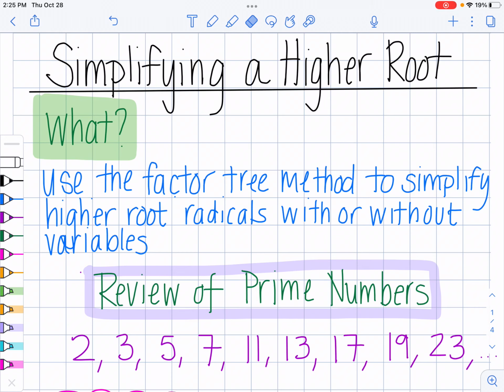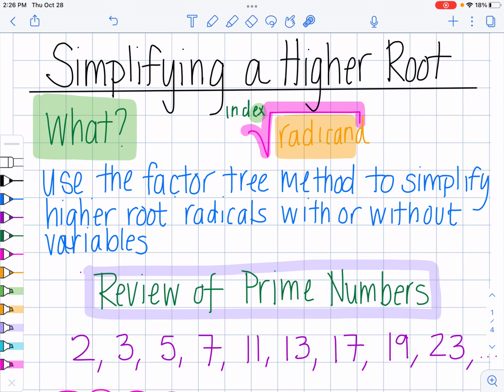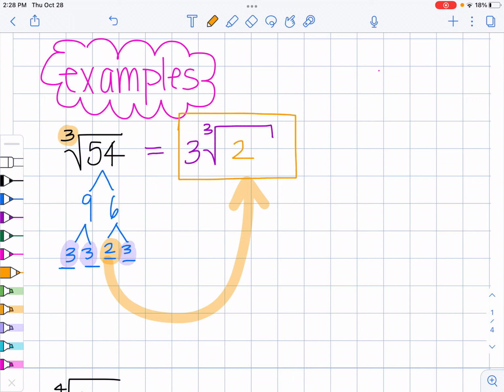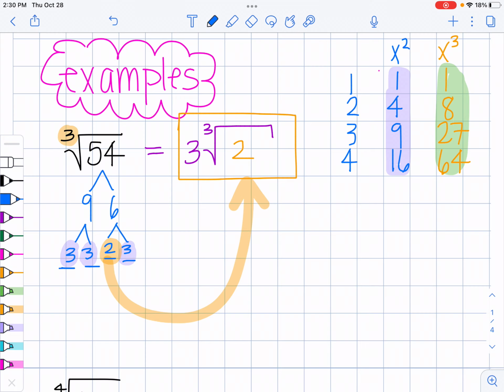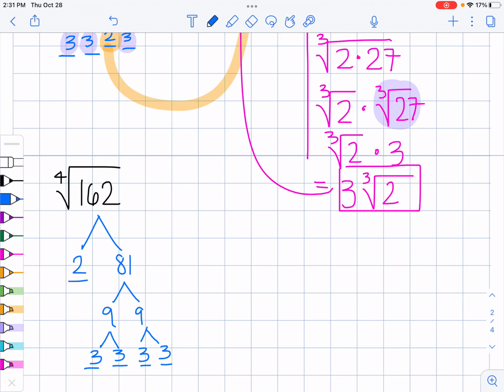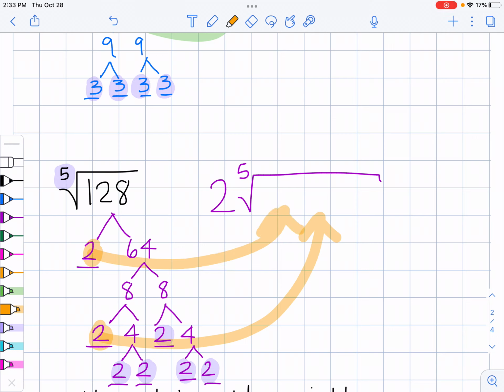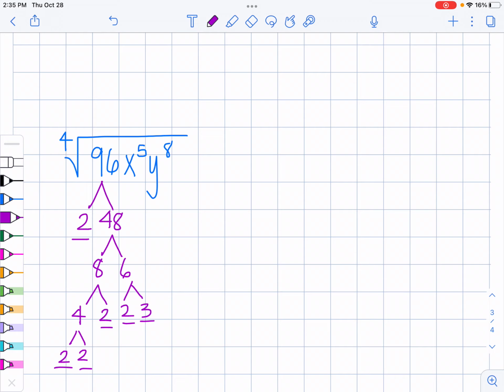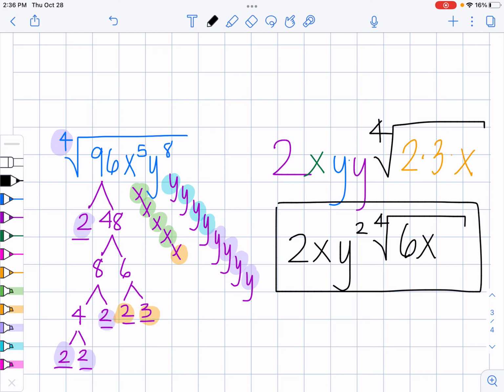Simplifying a Higher Root (with and without variables) | StraightMath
You will learn how to simplify a radical that has an index higher than 2 using the factor tree method.  This method works for any index and doesn't require a memorization of perfect cubes, perfect quartics, etc.